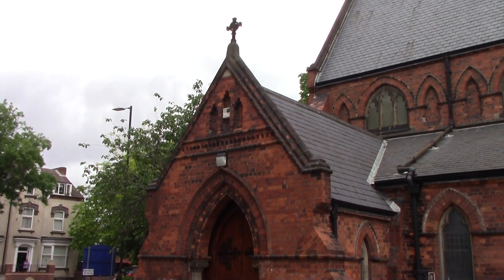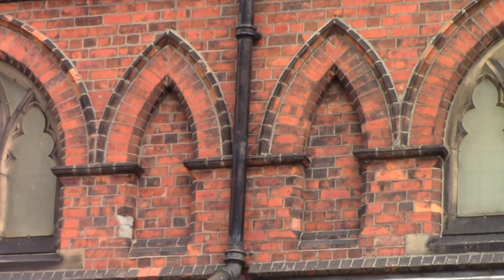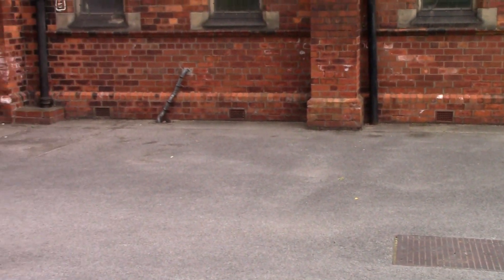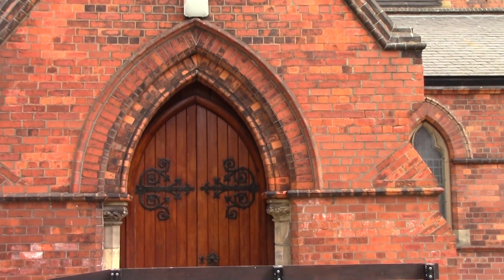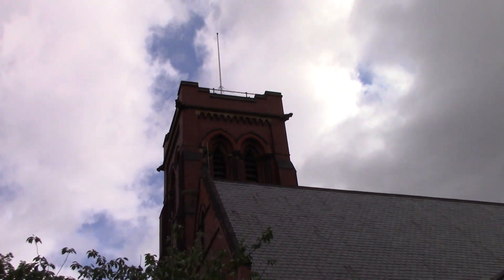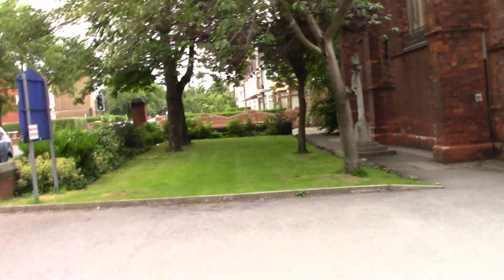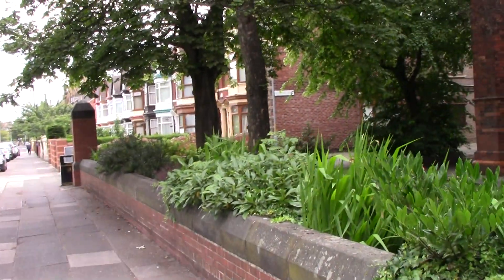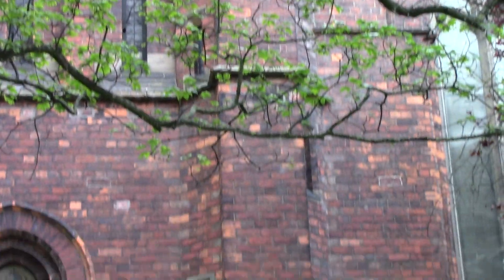Stocktons Churches St peters church, Yarm Road. "1881"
a little look around the outside of this charming red bricked "Victorian??" church and my thoughts along the way.